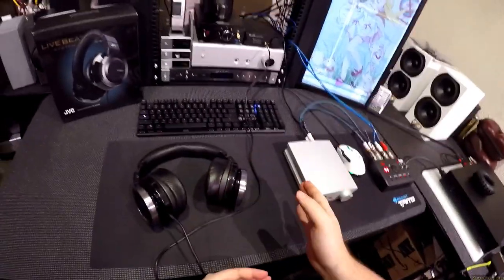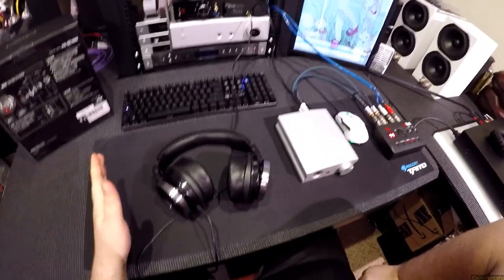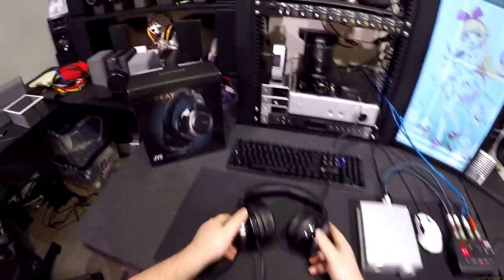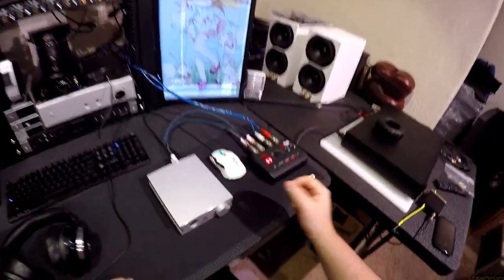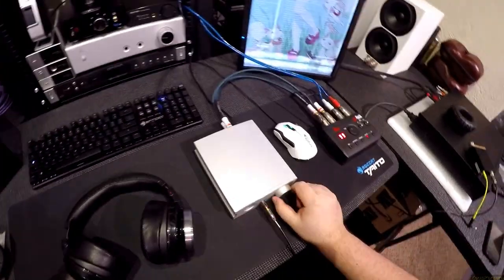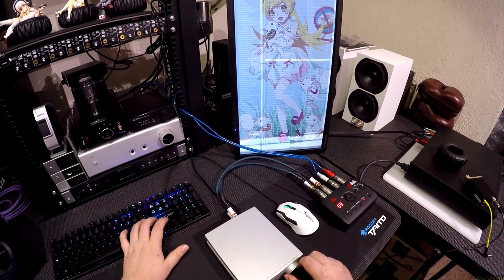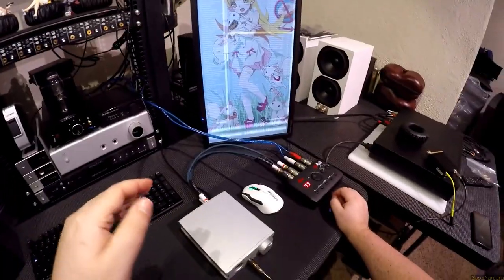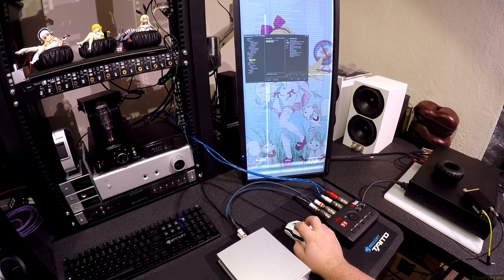Z Review - JVC SZ1000 (Crazy EQ Sub Synth POWER EDITION)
These JVC's
That GoRack
DAT X7s

SOUND DEMO Never re-done, would peak the mics. This is a flat EQ, normal demo.

You might need all those XLR adapters to convert your GoRack to be used in a setup like this.